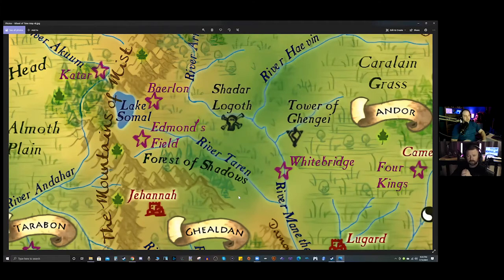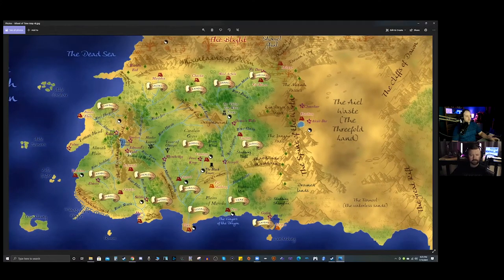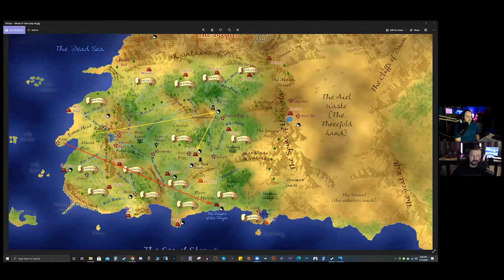TSR: Part 5 | Extended Edition (The Journey thus far)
Ser Matt and Ser Ezra map out character plot lines from the Eye of the World to the Shadow Rising! This is just a general overview of where we've been so far ... it's kind of fun to see it all laid out on a map ... let us know what you thought about these chapters!

The last battle draws nigh. This will not be the ‘Time of Return’. This will be Tarmon Gai’don! Will you answer the call? Join us as we discuss Robert Jordan’s EPIC Wheel of Time series!